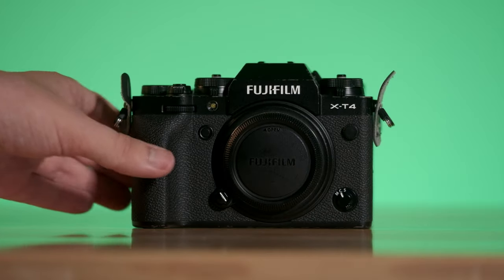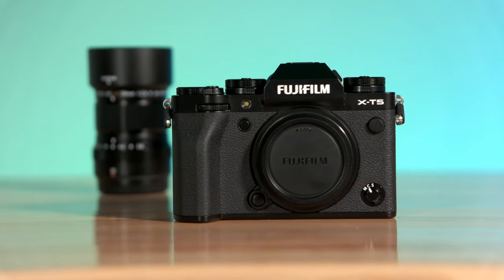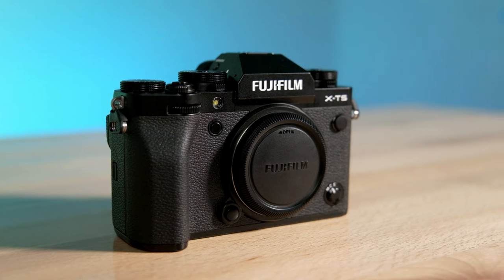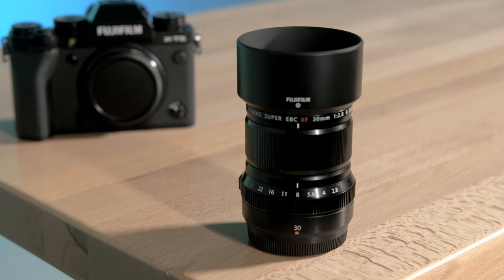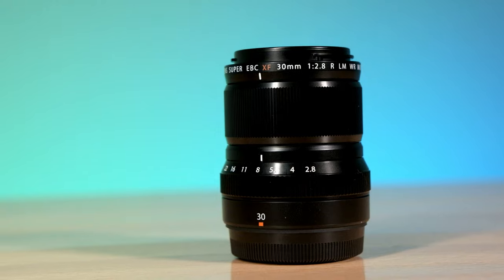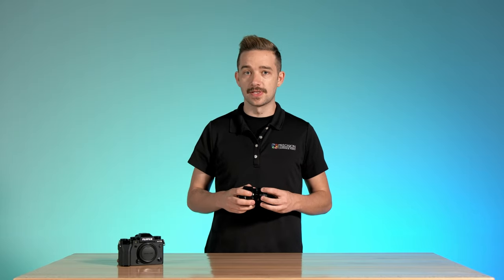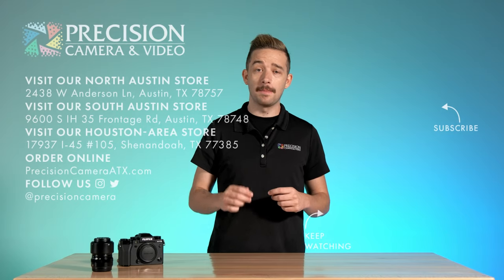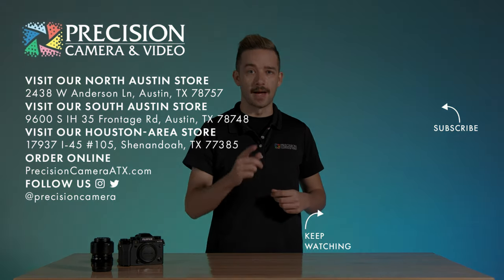First Impressions of the BRAND NEW Fujifilm X-T5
The Fujifilm X-T5 features the latest high-resolution, 40-megapixel X-Trans 5 HR sensor for simply stunning results. Quick and easy to use thanks to its classic, dial-based layout, the camera features cutting-edge technology to produce stunning results.